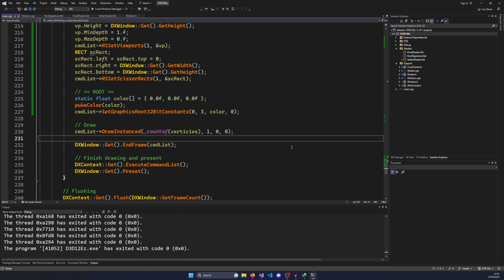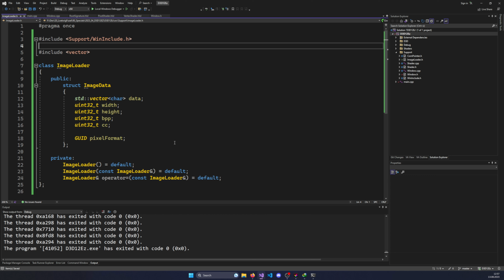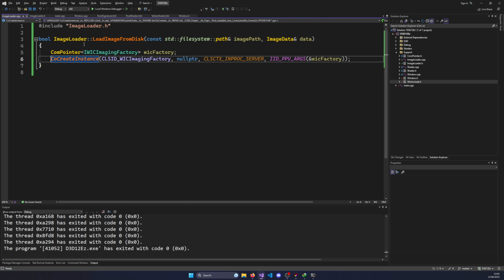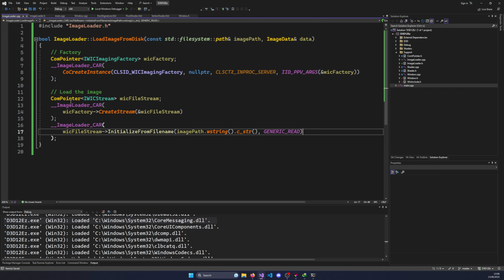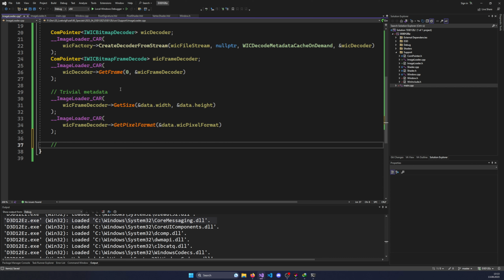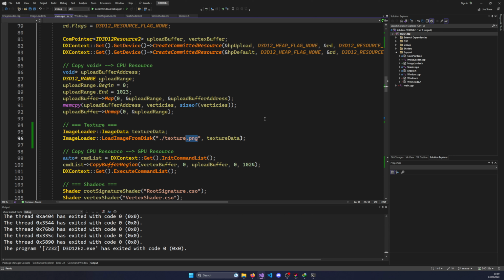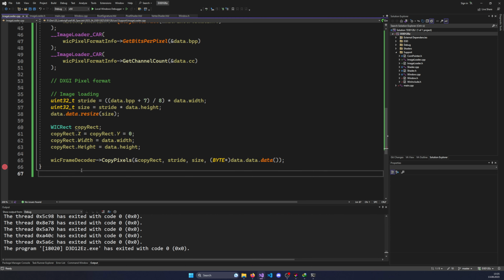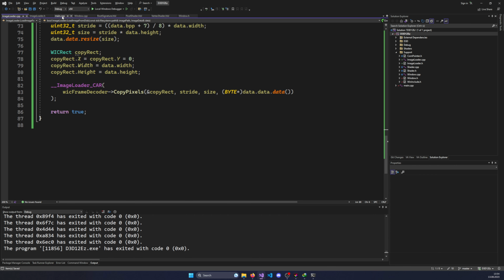Loading Images with WIC | D3D12 Beginners Tutorial [D3D12Ez]